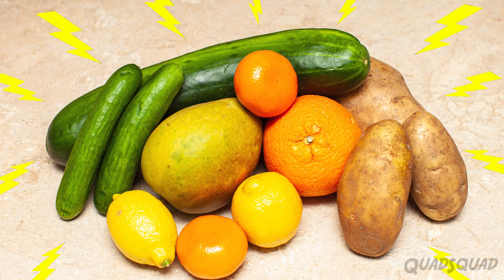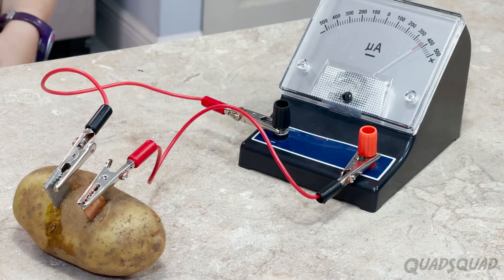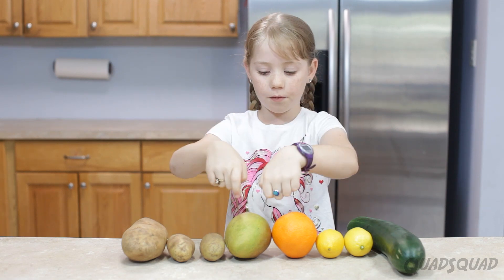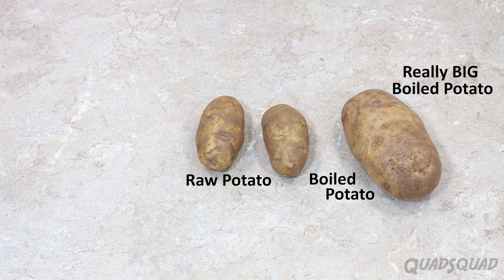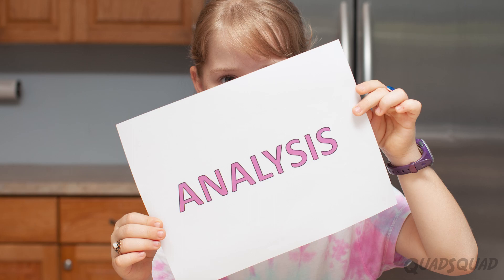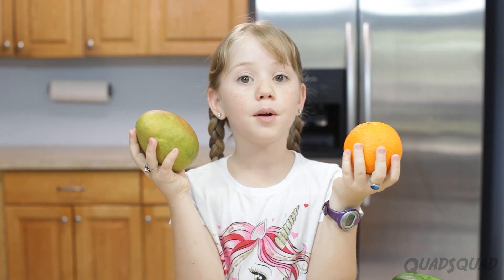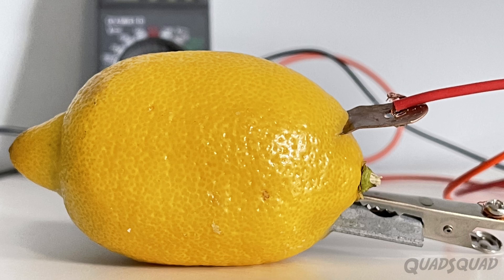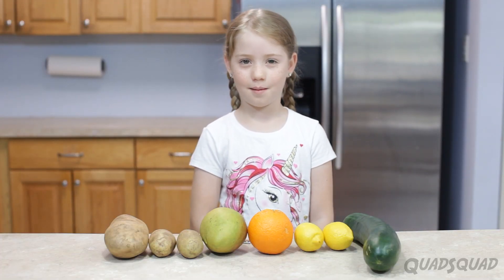Is Your Food Electric?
Does your food have electricity? Follow along as Ashley tests different fruits and vegetables and see what she discovers. This is a great science fair project to try for yourself!